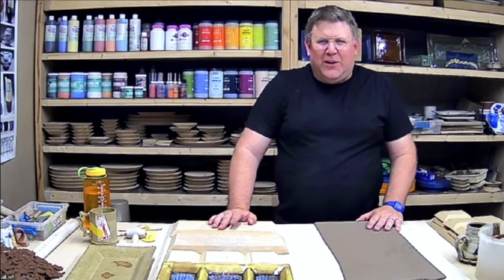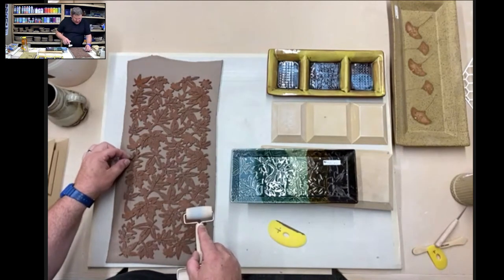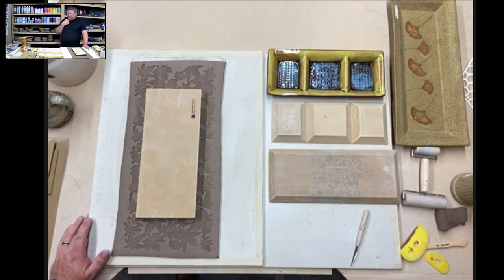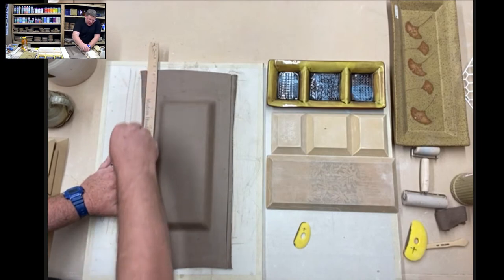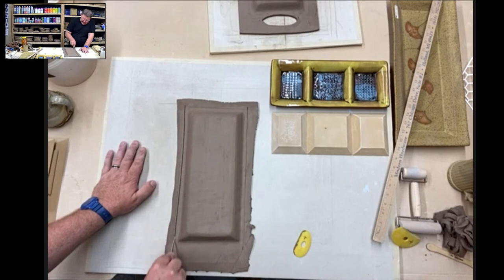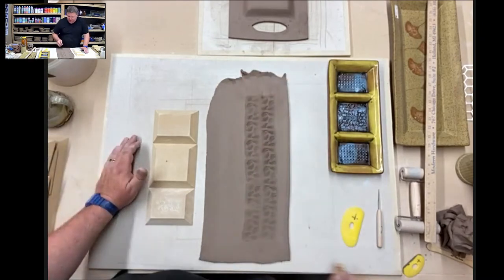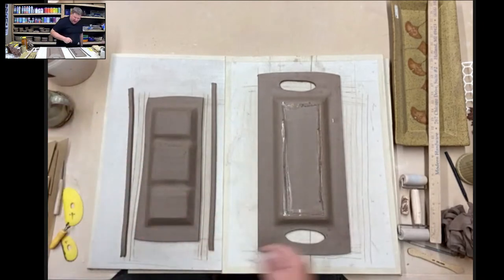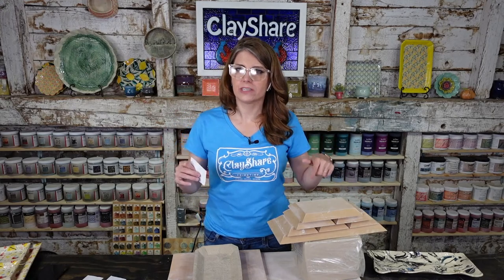Using GR Pottery Forms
Jeff Rottman from GR Pottery Forms is joining us for tonight's tutorial and giveaway!